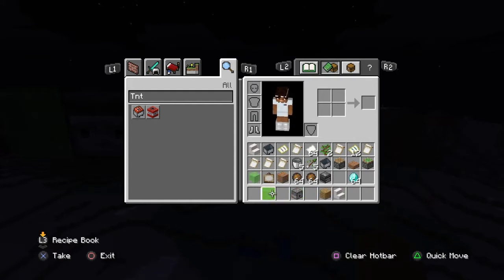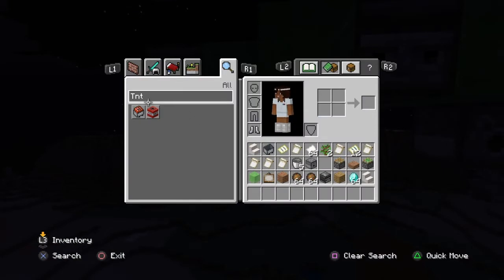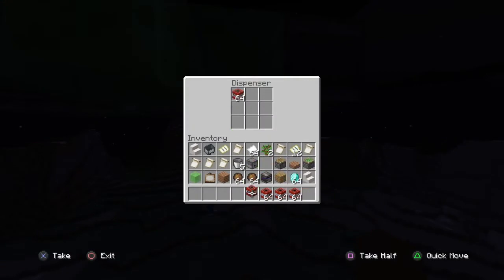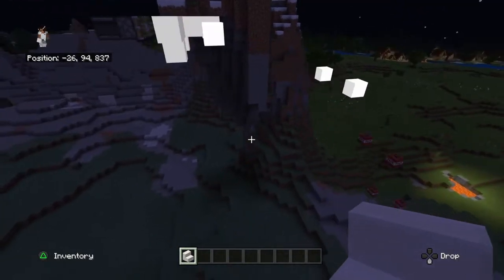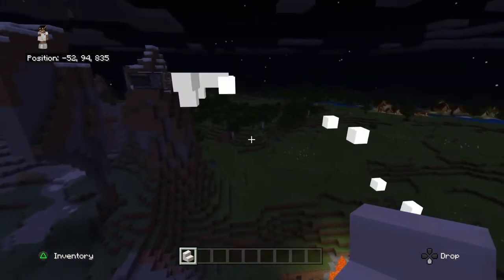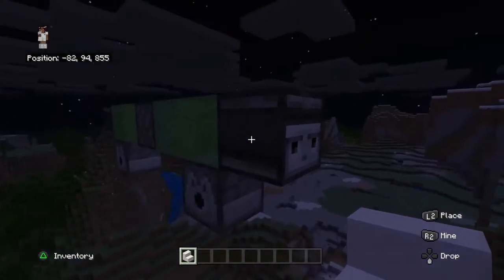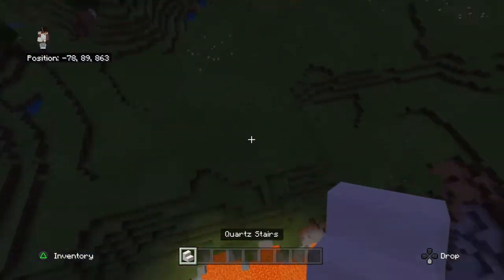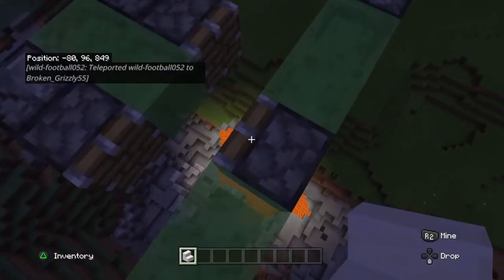How To Make A Tnt Bomber Plane In Mincraft!!!